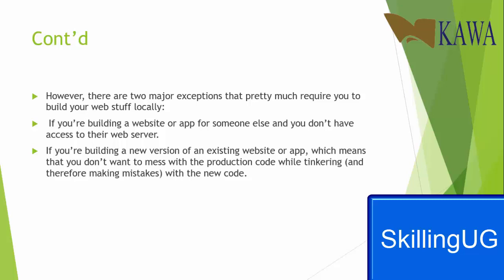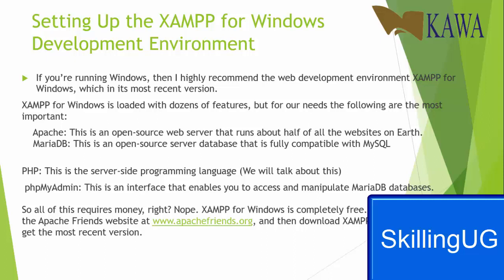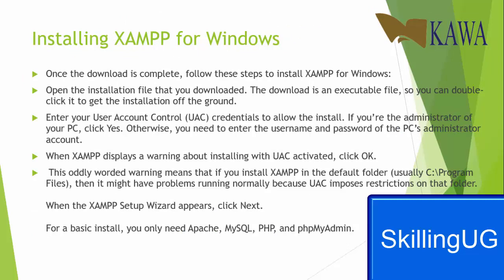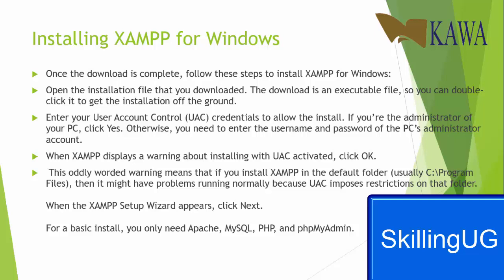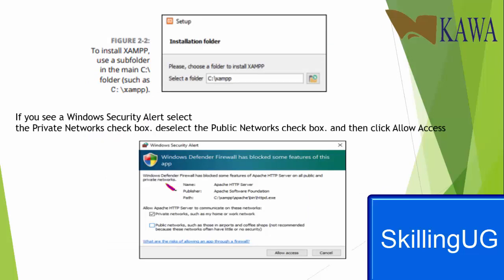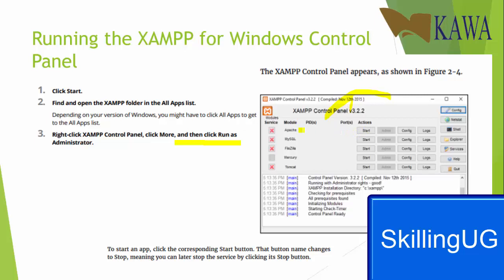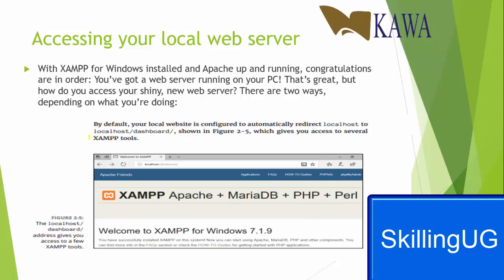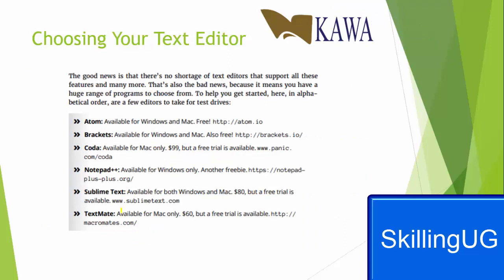Setting Up Web Development Server Kawa Uganda And ICT Clubs Uganda